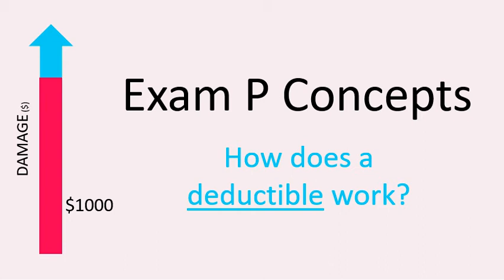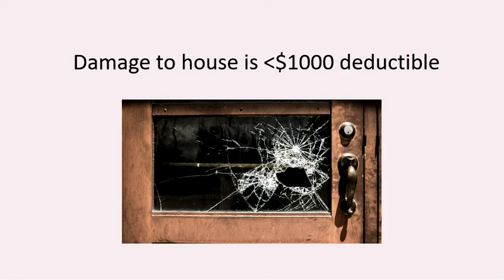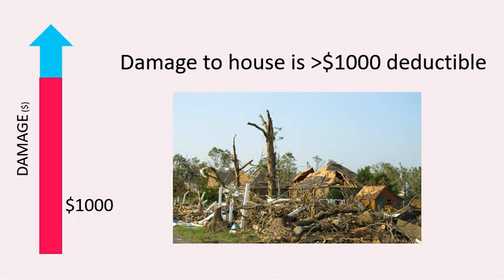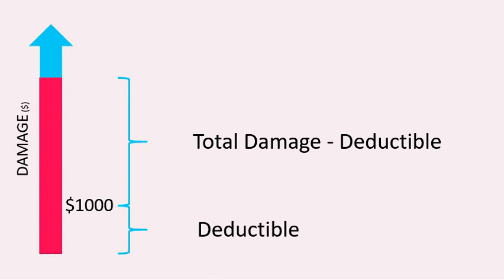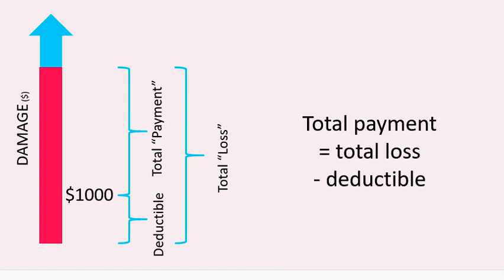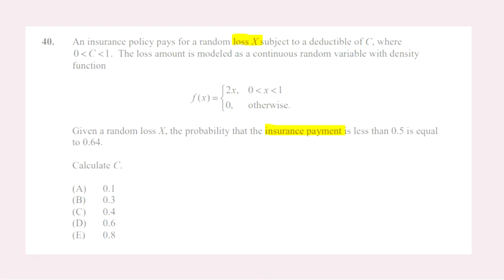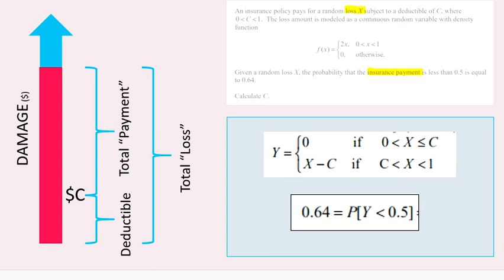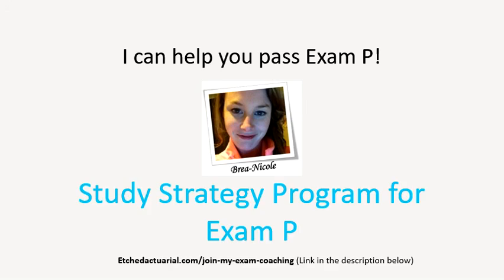How does a deductible work? Exam P Concepts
Confused on how a deductible actually works?  When you've never had exposure to it in real life, the concept can be a bit difficult to grasp.

In this video, I explain exactly how a deductible works on an insurance company and I run through sample problem 40 from the SOA that shows how you can apply what you've learned to actual questions on exam day.

Make sure to always read questions carefully so that you know whether they question is talking about a loss or an insurance payment (aka insurance reimbursement).

Want help passing Exam P?
I have a study strategy program where I show you step-by-step how to study for and pass your exam, as well as answer all your questions along the way.

This presentation was as a result of questions I got from Exam P members that are already taking advantage of the program!  Come join us today and pass with us!

Brea